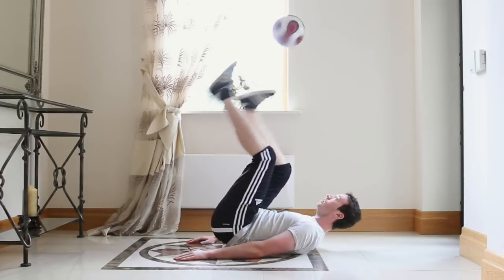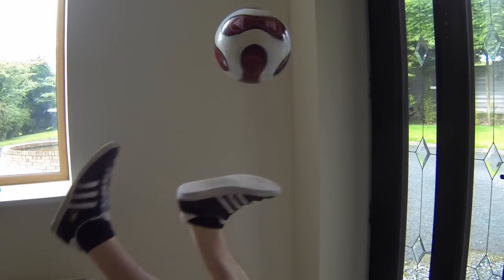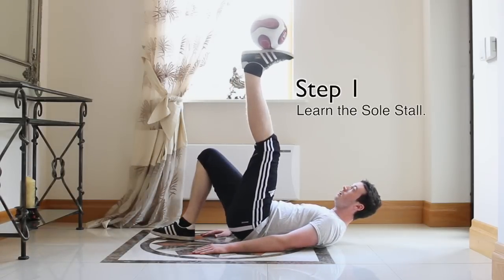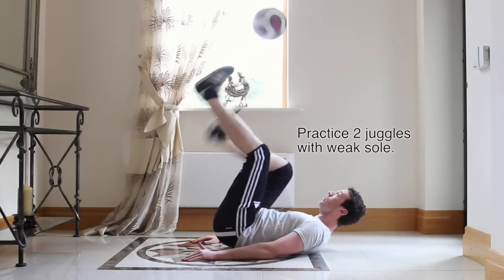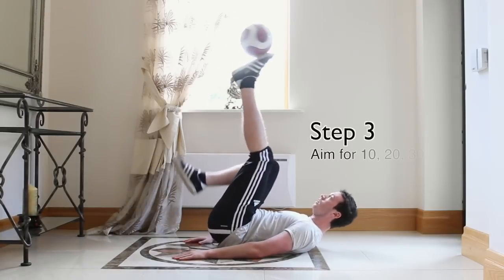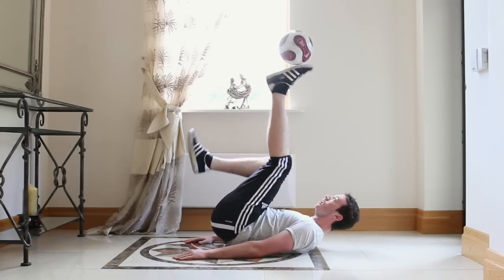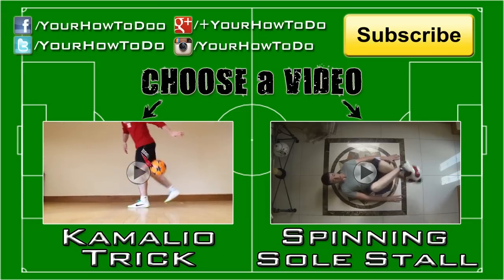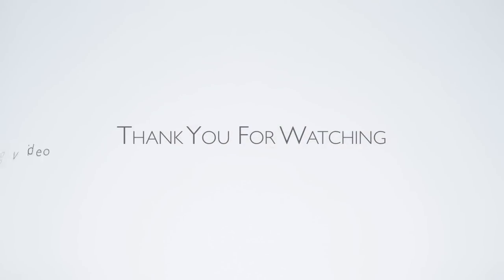SOLE JUGGLING Tutorial :: Freestyle Football / Soccer (SITS)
How to do Sole Juggling in freestyle football / soccer. Sole juggling is a great trick to add to your sits routine for performances and shows. Try to avoid juggling twice or more with the same foot, always be alternating, and ensure there is backspin on the ball, to make your sole juggling as stylish as possible.

I have written permission to use this song.

Music
Title: Its Alright (Tour De Maestro/adiCup beat)
Artist: dkthepunisher